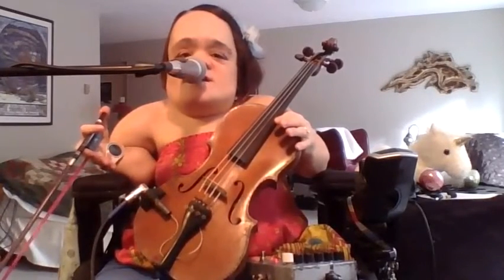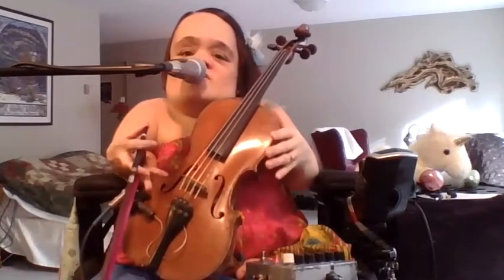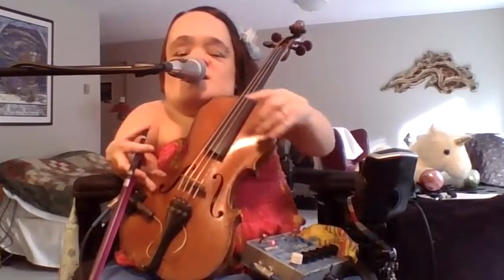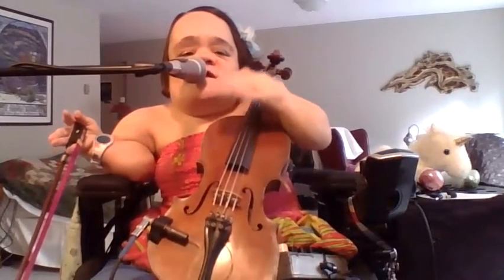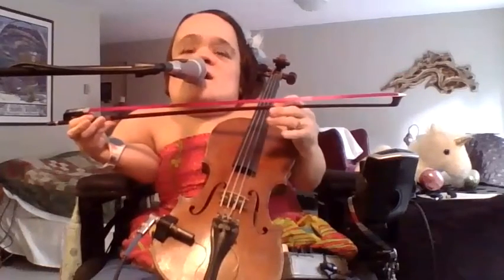Gaelynn Lea's Elementary School Program: Part 2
How to Use a Looping Pedal: "Boys of Bluehill" (Traditional Irish Fiddle Tune)

Violinist and songwriter Gaelynn Lea loves to do school visits whenever she can fit them into her touring schedule, but because of COVID-19, all of these performances were cancelled for the rest of the school year. She is releasing this 5-part video series so that teachers can share her music with their students who are learning from home... She hopes these videos are fun and educational!

= LEARN MORE ABOUT GAELYNN LEA =

Gaelynn Lea  is a violinist and songwriter from Duluth, MN. In 2016, she won NPR Music's Tiny Desk Contest out of over 6,000 submissions. Ever since then, Gaelynn and her husband Paul have toured all over the world, sharing her music and also her thoughts on Disability Rights and accessibility in the arts.

= TURN TO CLASSICAL MPR FOR AWESOME MUSIC EDUCATION! =

Each year Classical MPR runs a program called "Class Notes Artists", in which Gaelynn Lea has participated for several years... They now have a wealth of videos and activities for you to check out online!